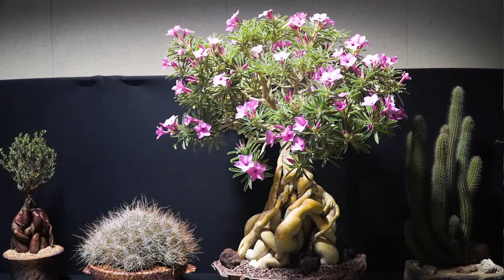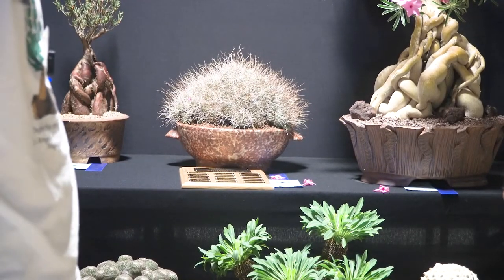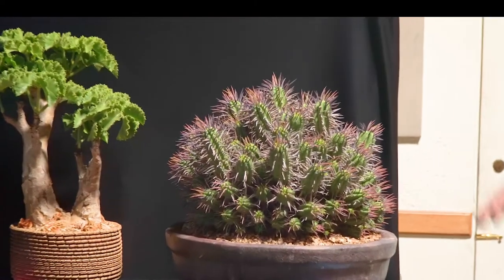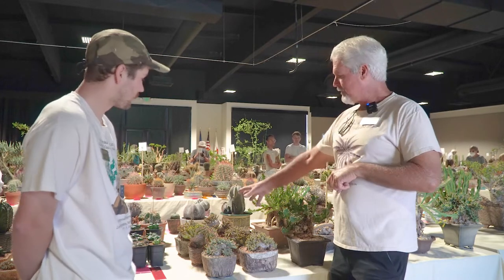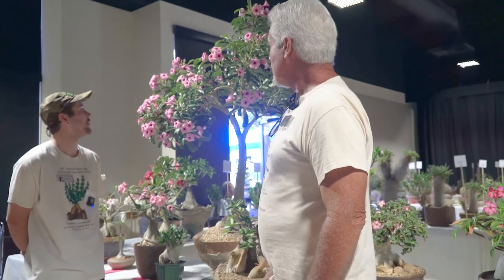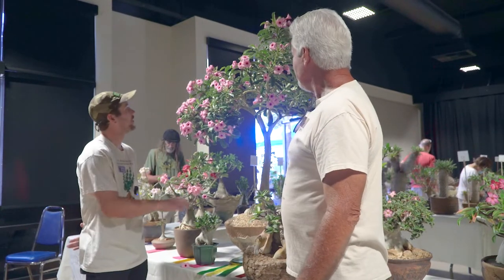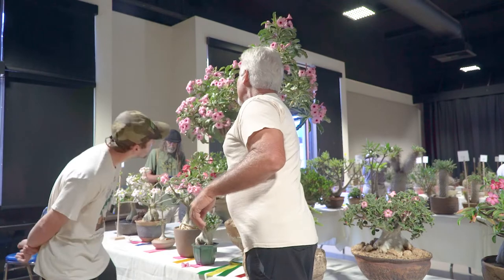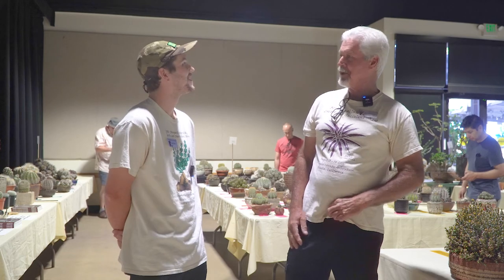2022 Intercity C&S Show Favorites: Interview with Peter Walkowiak and Gavin Hunn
2022 Intercity C&S Show Favorites:  Interview with Peter Walkowiak and Gavin Hunn